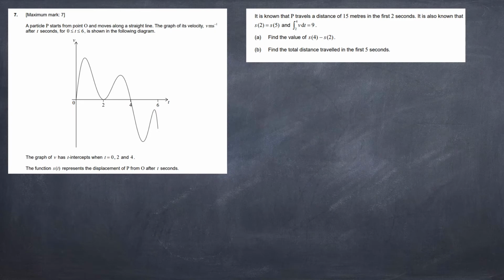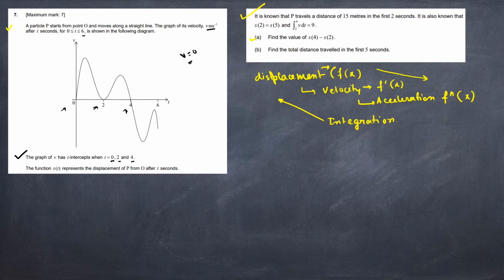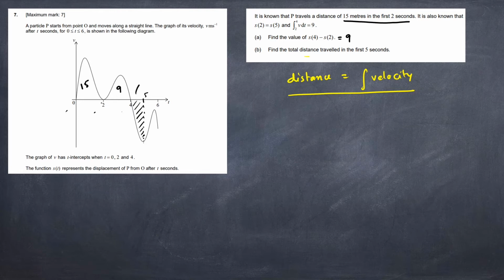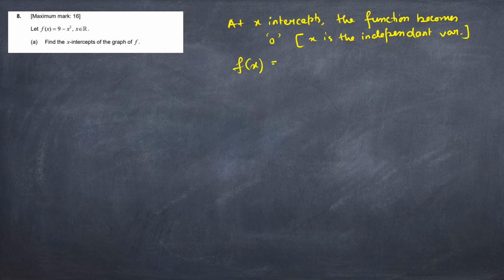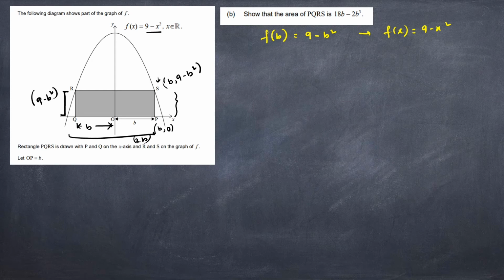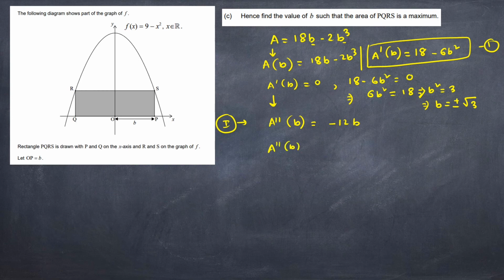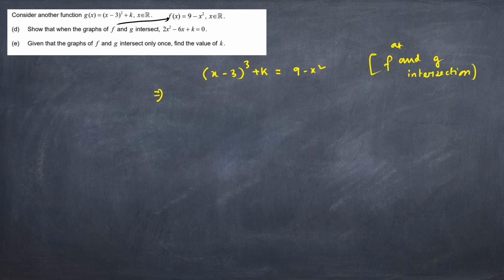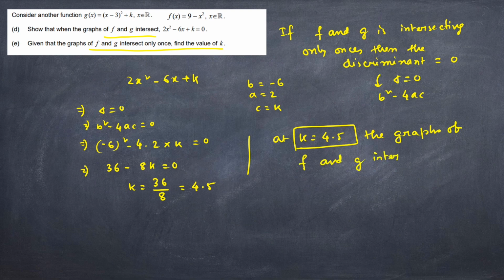IB Maths SL May 2019 Paper 1 Solution (Part 4)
Time Stamps :
0:00 Introduction
0:10 Intro
0:22 Question 7
08:22 Question 8
20:58 Outro

IB
IB DIPLOMA
IS IB WORTH IT ?
IGCSE QUESTIONS
IB PHYSICS
IGCSE MATHS
IGCSE CHEMISTRY
IB TEACHERS
IGCSE SOLVED
IB SYLLABUS
IB SOLVED
IGCSE TOPPER
IGCSE PHYSICS
IGCSE MATHS
IGCSE CHEMISTRY
IGCSE BIOLOGY